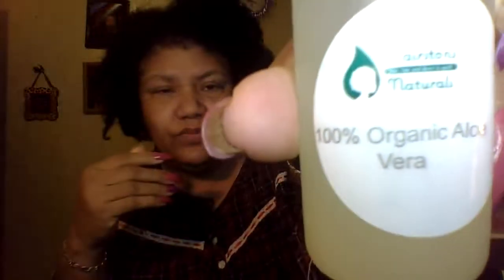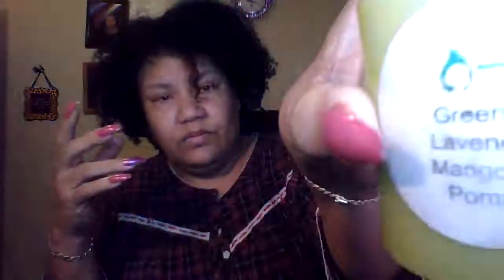4 day fl;at twist out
4 day flat twist out